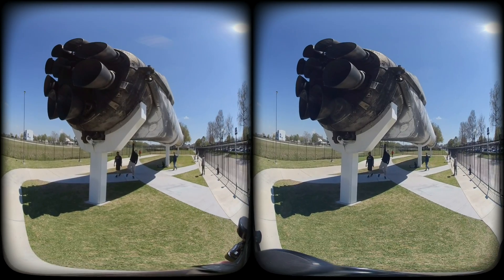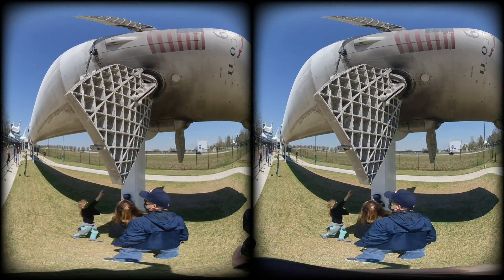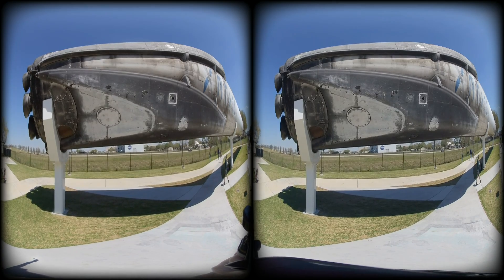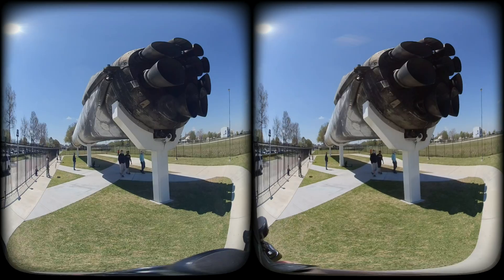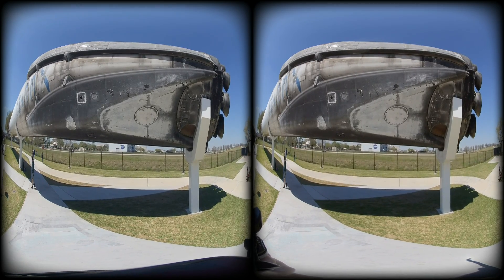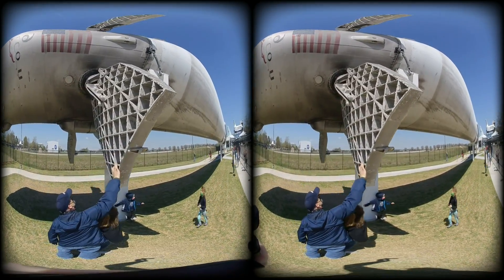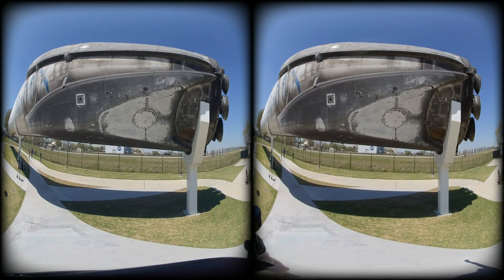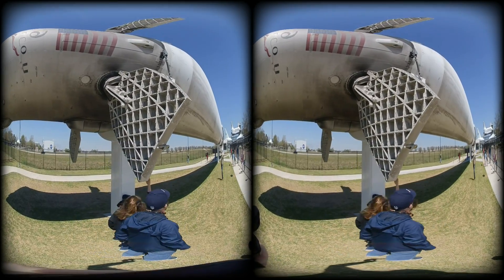Falcon 9 Booster in 3D VR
All videos on this Channel are filmed in 3D. For best viewing experience please use VR Goggles
This Falcon 9 first stage booster B1035
This booster started its life carrying cargo to the international space station for Spacx’s 11th cargo resupply mission.
That mission was also the first time SpaceX had reflown a Dragon spacecraft.
And it was the 100th launch off of the historic 39A pad at Kennedy space center
The SpaceX team refurbished this booster in just a few months and flew it again for the sierras 13 mission and that was the first time a flight-proven booster had ever been used for a government mission.
This booster's third endeavor was moving it here to the front lawn of the johnson space center.
SpaceX engineers and technicians actually followed similar procedures to what they do for refurbishment between flights to get it ready to be on display here.
the Falcon 9 core, or first stage, B1035 is displayed horizontally and elevated 14 feet off the ground near Independence Plaza.
It’s one of only two SpaceX Falcon 9 boosters on display and the first commercial space exhibit for Space Center Houston.
The core itself is about 47.7 meters tall, 3.1 meters in diameter. Its nine engines Merlin 1D help it lift payloads into space and land the core safely on the ground. Together with a second stage, it’s known as the Falcon 9 version 1.2
The core is equipped with extendable landing legs that deploy as the core gets closer to the ground. As it approaches its landing target, two retro burns are performed to ease the rocket into a safe landing.
This booster was part of two NASA missions. The first was a Commercial Resupply service, which was a resupply mission to the international space station. This core acted as the first stage of the Falcon 9 rocket that propelled a Dragon spacecraft into orbit.
This mission launched June 3, 2017, and was the first time a Dragon spacecraft was reused.
This booster flew again on Dec. 15, 2017, marking the first time NASA allowed a reusable rocket stage to be reflown for one of its missions. SpaceX had previously reflown a booster, but for private company launches.
It was also the first time a reflown core landed at LZ-1, the landing zone at Cape Canaveral.
After this second mission, this booster was retired.
This marvel of modern technology is now open and included in general admission at the johnson space center in Houston texas

The Warmth Of The Sun On Her Skin - Peter Sandberg